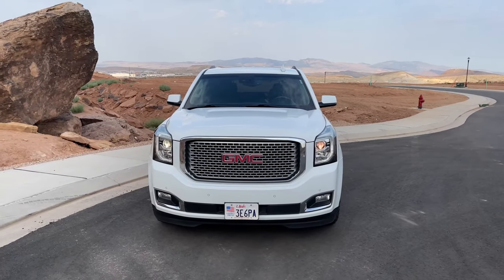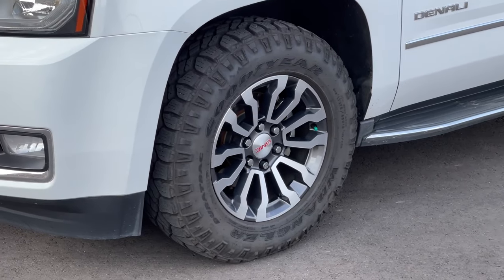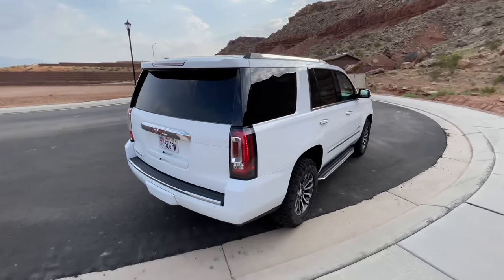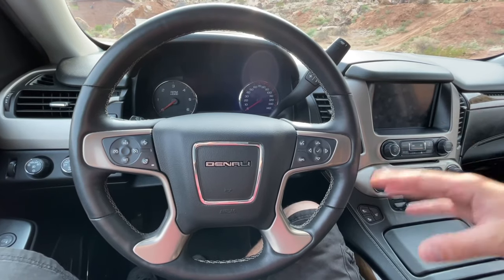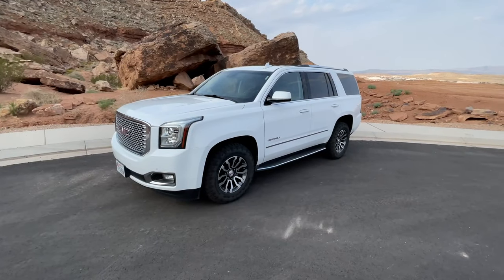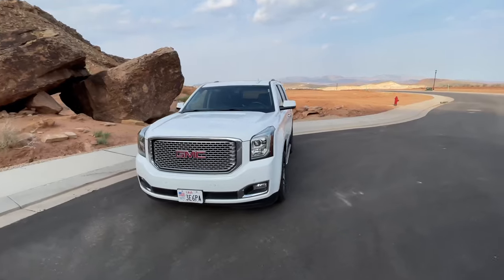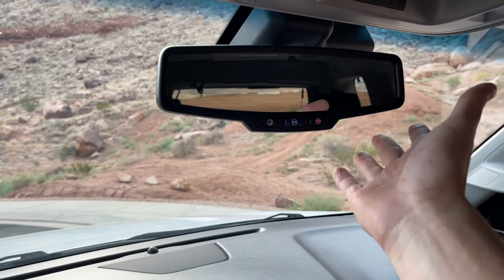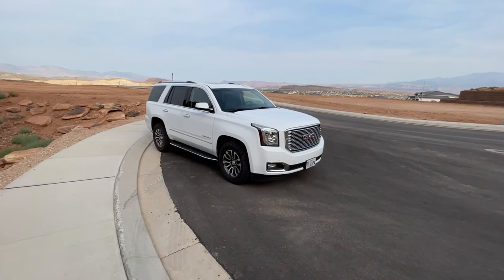Everything wrong with my Yukon over 3 years. 2015-2020 Common Problems Yukon, Tahoe, Suburban GMC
Range disabler for before dod is done

Transmission fluid: Must use this kind for the 8L90 8 Speed! You will need about 8-9 quarts

Harness: 24298757 (most Dealerships have it on backorder since its new. Took me a week to get one they ordered from Michigan.

Transmission oil filter TF922